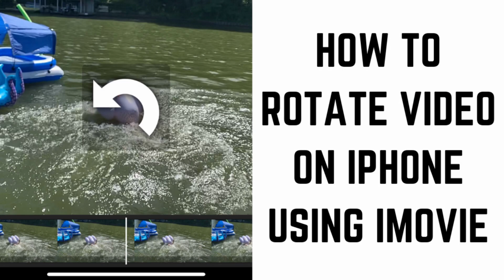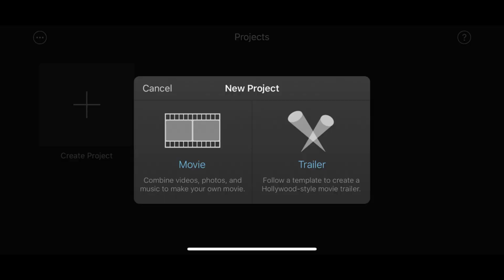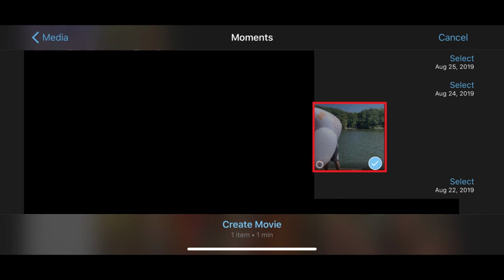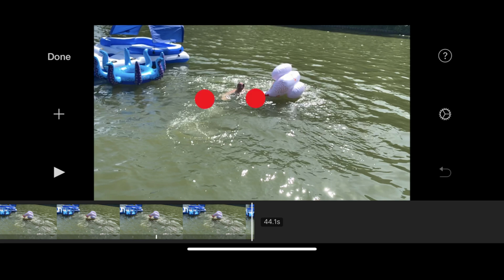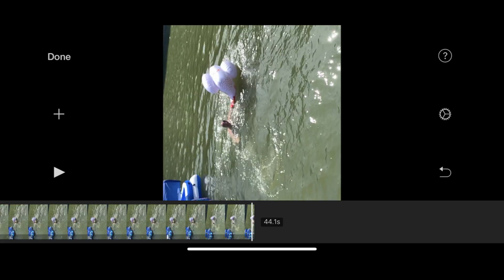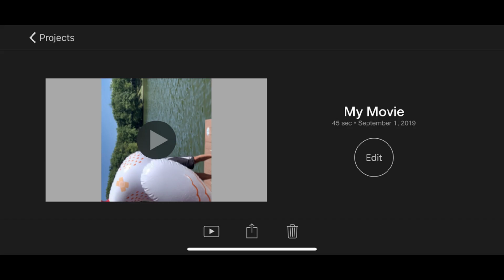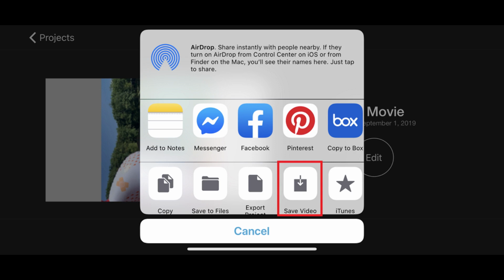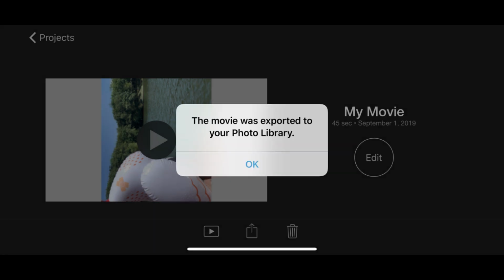How to Rotate Video on iPhone Using iMovie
In this video I'll show you how to rotate a video on your iPhone using iMovie.

Timestamp:
Steps to Rotate Video on iPhone Using iMovie: 0:28

Video Transcript:
Everyone knows the feeling of taking a great video on your iPhone only to find out that you were holding your phone in such a way that the video plays back in an orientation you didn't want. Thankfully, rotating your iPhone video can be done with the iMovie app from Apple, which is free to install on your iPhone if you don't have it installed already.

Now let's walk through the steps to rotate a video on your iPhone using iMovie.

Step 1. Tap to launch the iMovie app on your iPhone. The Projects screen opens, displaying all of your iMovie projects.

Step 2. Tap "Create Project." The New Project window appears on the screen. Tap "Movie." The Moments screen opens, displaying the pictures and videos from your Photos app.

Step 3. Tap to select the photo you want to rotate. A blue check mark appears in the lower right corner of that video. Tap "Create Movie" at the bottom of this screen after the video you want to rotate on your iPhone is selected. The My Movie screen appears, with the video you want to rotate displayed in the editing window at the top of the screen.

Step 4. Place two fingers in a parallel position on the video in the editing window, and then turn them 90 degrees in the direction you want to rotate the video. The video will rotate 90 degrees in the direction you moved your fingers. Repeat this process to get this video in the position you want it.

Step 5. After you're done moving your video and making any additional edits to it, tap "Done" in the upper left corner of the screen. A preview of how your video will be output appears on the screen. If the preview video looks good, tap the "Export To" icon that appears in the row of icons along the bottom of the screen. A window flies up from the bottom of the screen with options for exporting your video. Tap "Save Video" in the bottom row. Tap to choose the export quality and size in the next menu. An Exporting Movie message appears with a progress bar. After the export is complete, a message appears saying your video was exported to your Photos library.

You can now find your rotated iPhone video as your most recent addition in the Photos app.